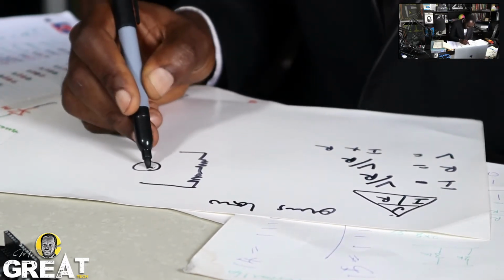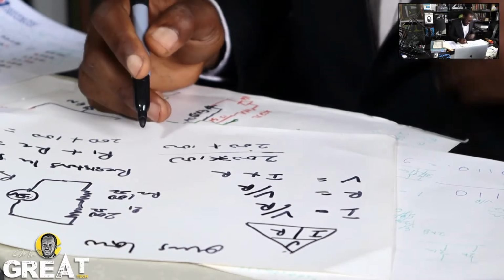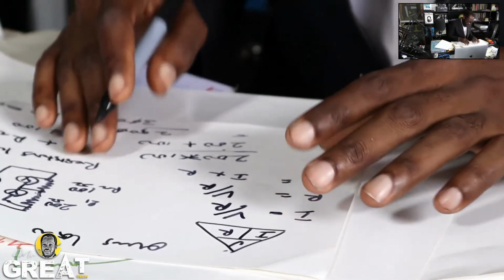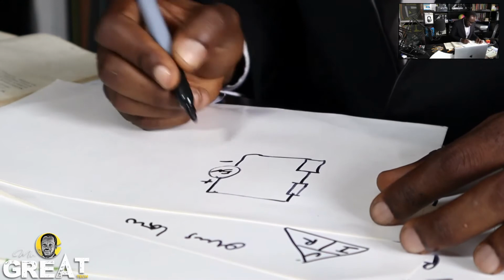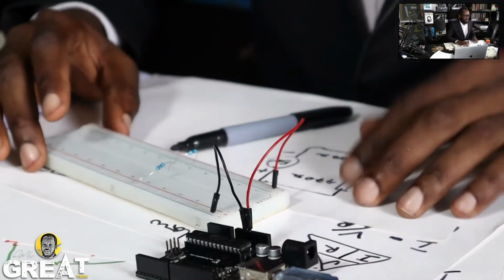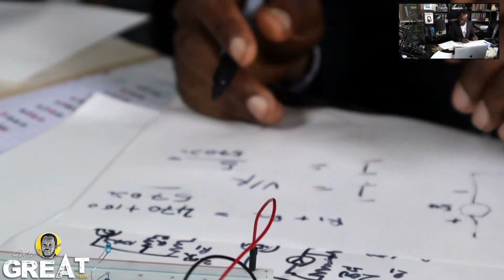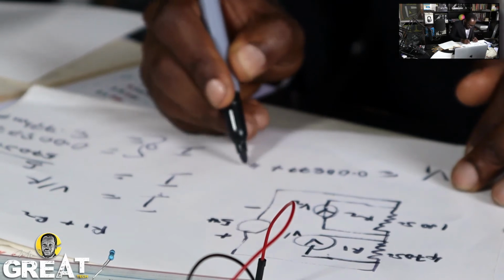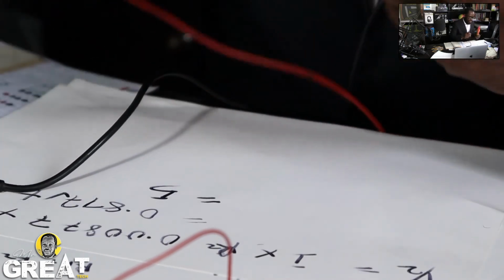CIRCUIT ANALYSIS AND OHMS LAW WITH ARDUINO UNO // TUTORIAL 14